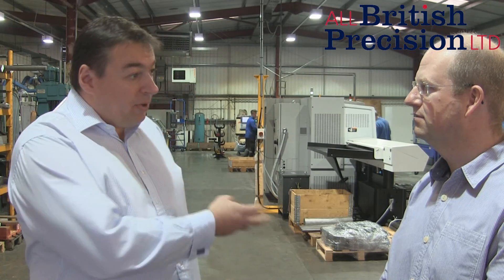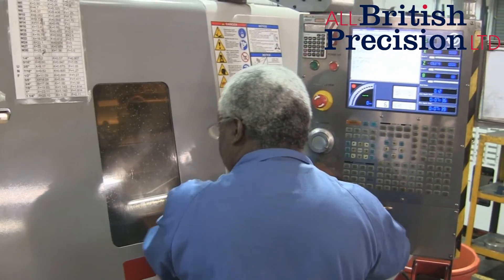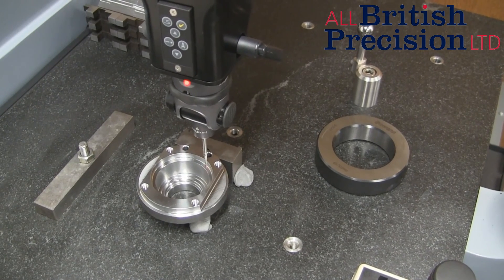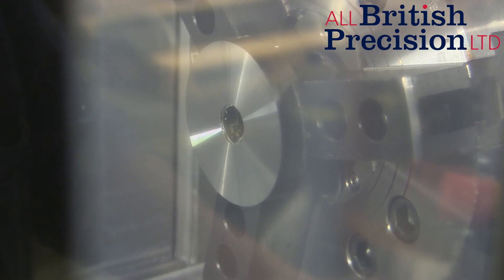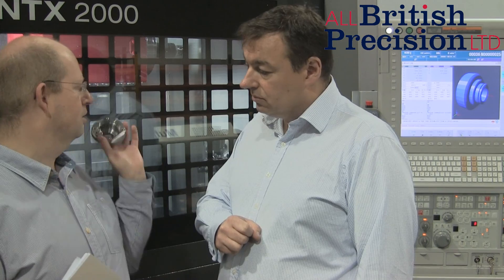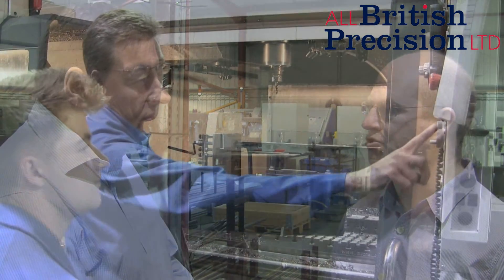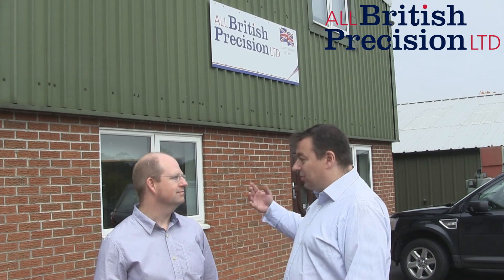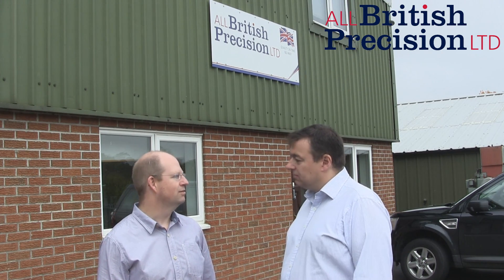Behind The Scenes at All British Precision - CNC Turn-Mill UK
BUILDING A REPUTATION FOR EXCELLENCE
Founded in 2012 by Richard Allen and Ian Howard, All British Precision combines a wealth of expertise, the latest CNC technology and robust service delivery. Maintaining these three values, we can build a reputation for excellence. Increasing numbers of British companies are finding benefit in reshoring their manufacturing operations.

Reliability
Reduced Logistic Costs
Intellectual Property Protection
No Dependency on Exchange Rates
Quicker Lead Times
High Grade Materials
Trusted British Precision
We understand the competitive edge these factors bring to British companies. British engineering has a global reputation for the highest levels of innovation and quality. We take great pride in this heritage and continue the legacy with excellence built in to every job we deliver.